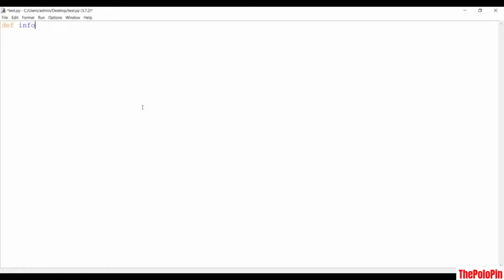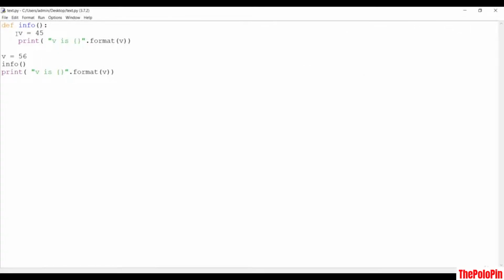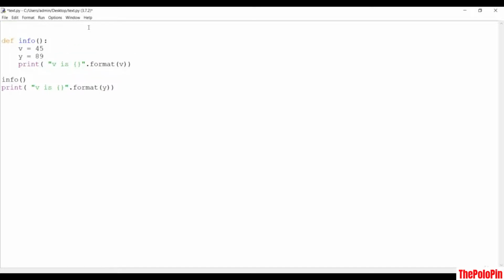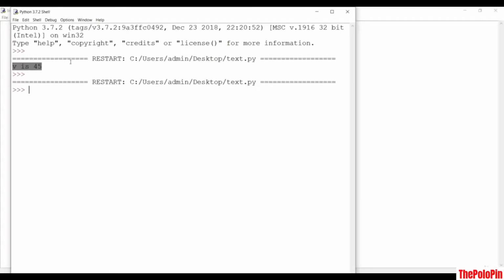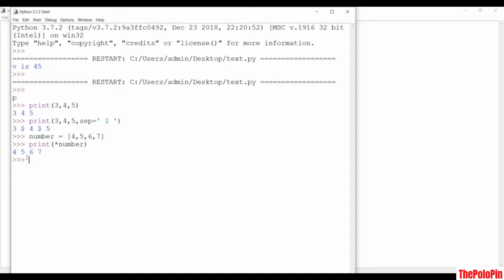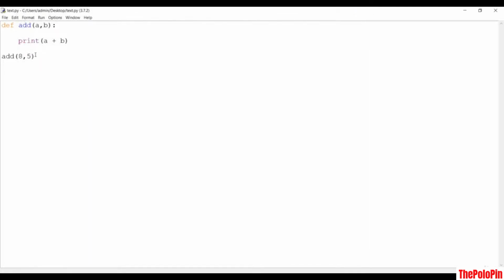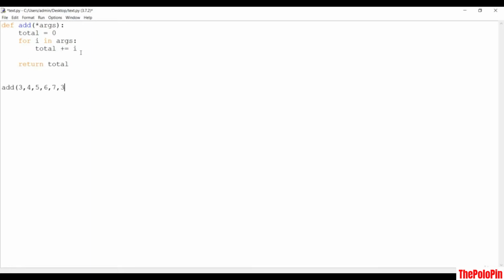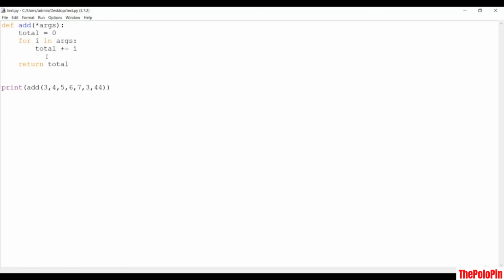Part 9 Scope and Packing, Unpacking Arguments in Python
In this video, join us as we dive deeper into the world of Python programming and explore the concepts of scope and packing/unpacking arguments. Whether you're a beginner or an experienced coder, this video is guaranteed to provide valuable insights and tips on how to use these features in your projects. Get ready to sharpen your skills and master the art of Python programming with thepolopin and SumanMalik. Don't miss out on this exciting episode of new python!